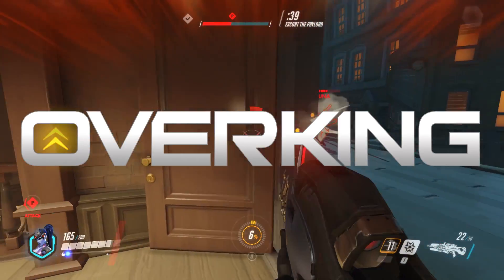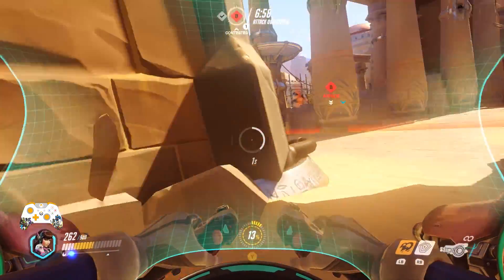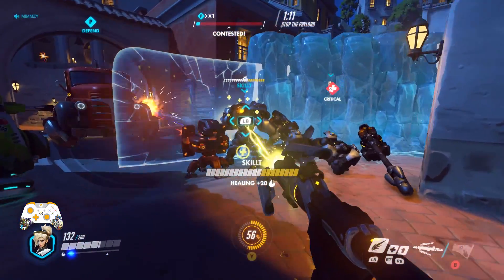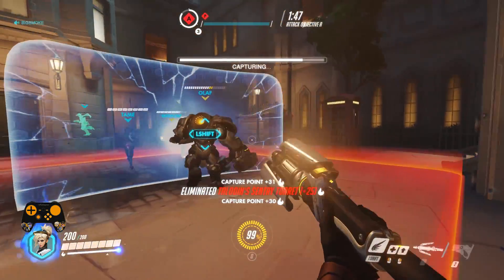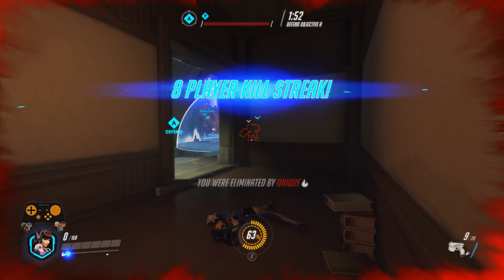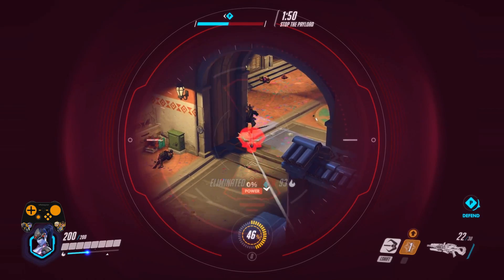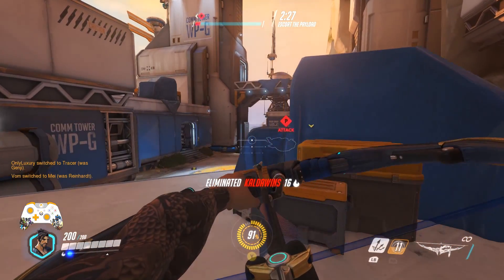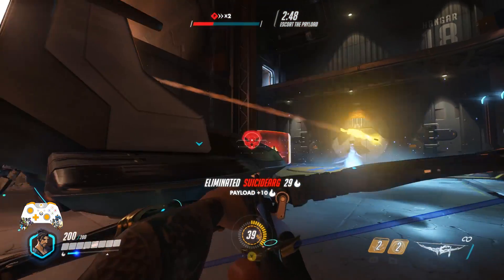How Does Overwatch Play with a Controller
Stay up to date with Overwatch news, stories, giveaways, and everything Overwatch!